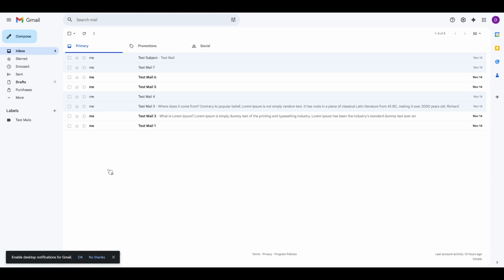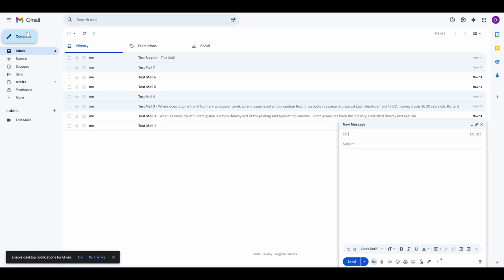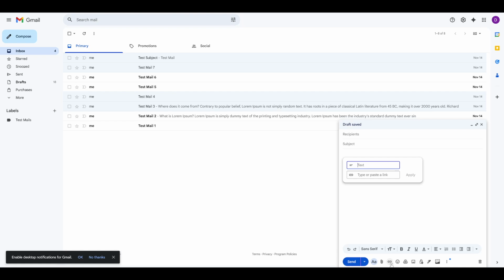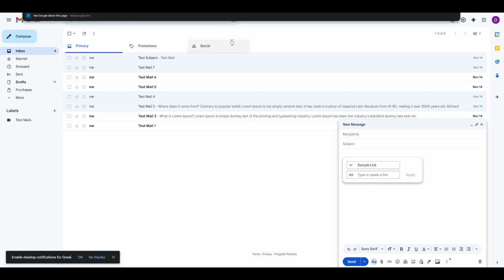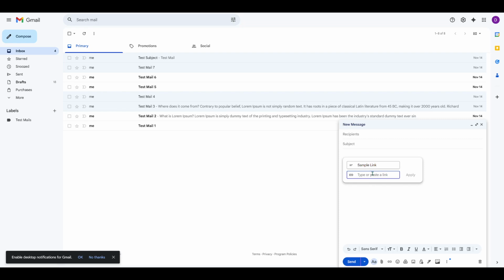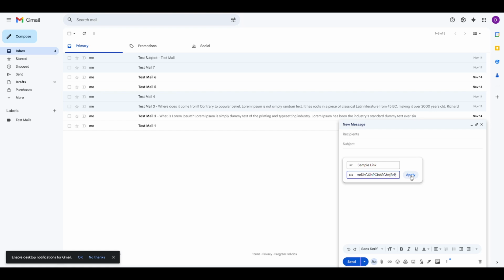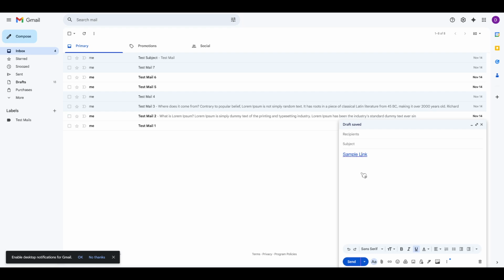How to Insert a Hyperlink in Gmail | 2025 Guide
Learn how to insert a hyperlink in Gmail with this 2025 guide. Open Gmail, click Compose, type your text, highlight the word or phrase you want to link, then click the Insert link icon in the formatting toolbar and paste your URL. Perfect for sharing websites, documents, and resources professionally.